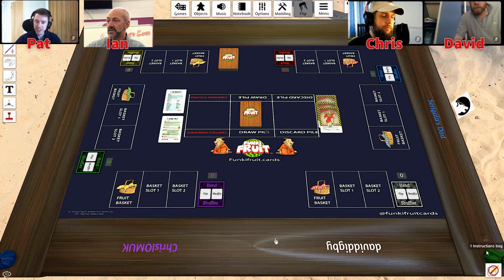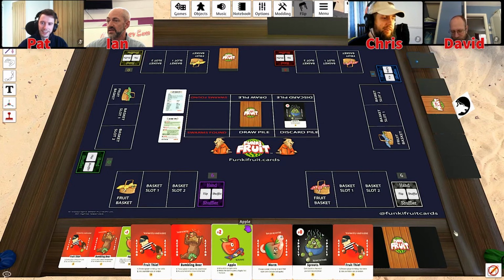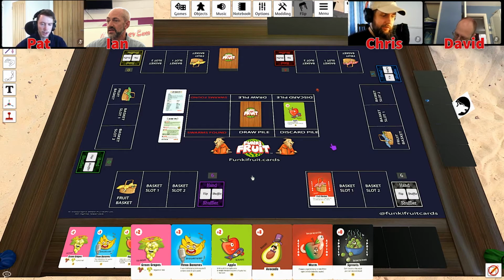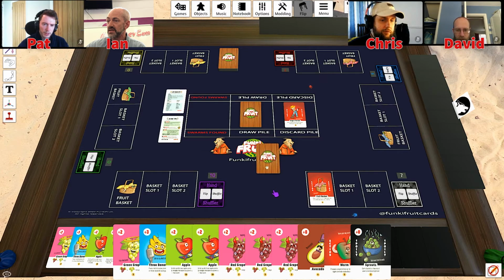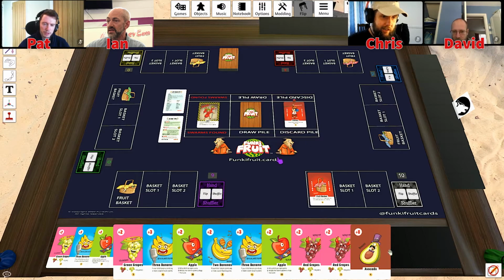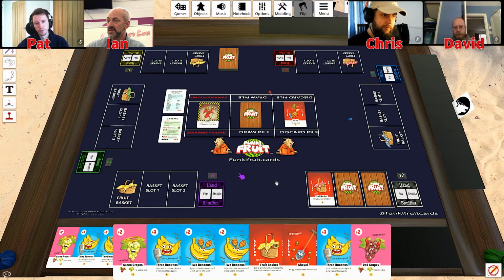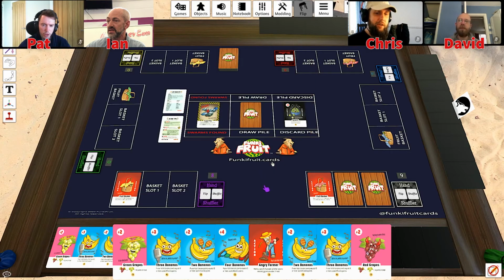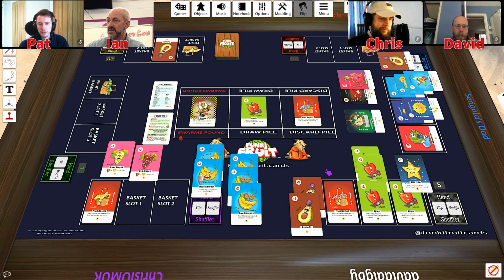Designer Playtesting | Funkifruit | Episode 2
00:00:00 Intro with Chris
00:01:00 Intros from designers and overview with Patrick
00:04:47 Full playthrough
00:36:45 End Game Scoring
00:38:30 Designer Discussion